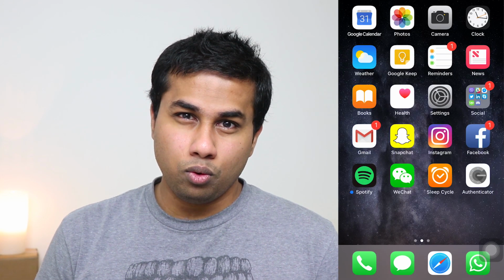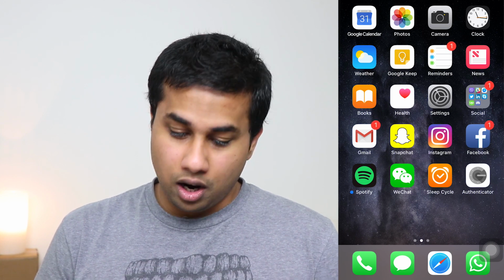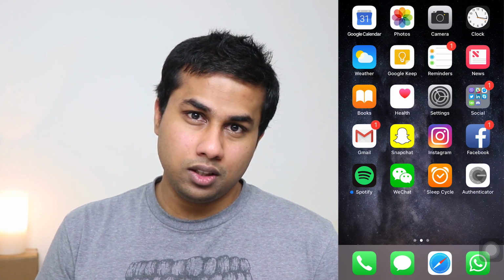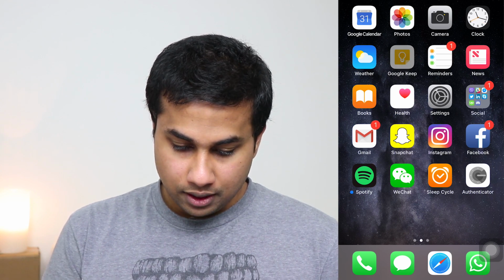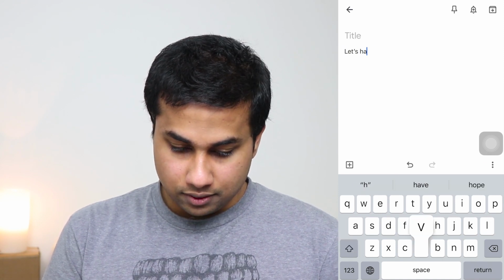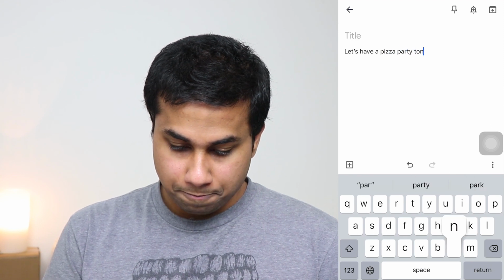Trackpad trick on iPhone keyboard that you didn't know (iPhone 6S and later)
Here's a quick tutorial on how to turn your iPhone keyboard into a trackpad, a feature that has been available for iPhone 6s and later phones but many of you weren't aware of. Hope it helps. :)

Main Camera
Main Lens
Other lens (50mm)
My other portable camera
The Mic I use
Travel Tripod
Camera backpack